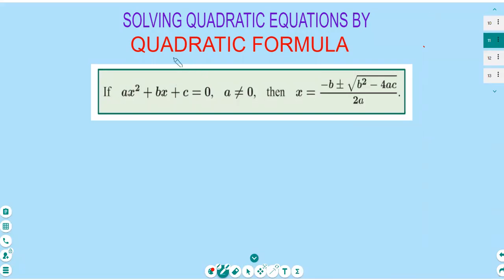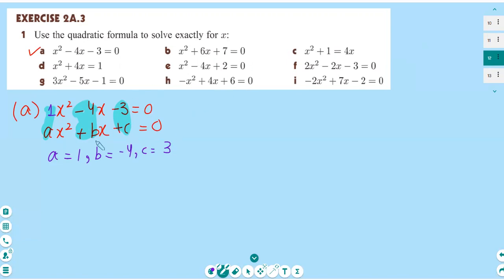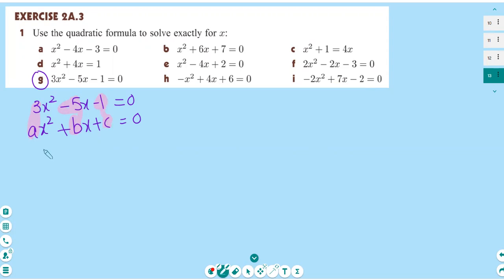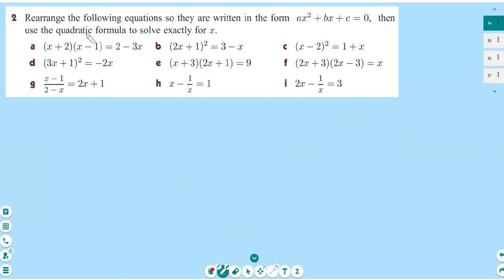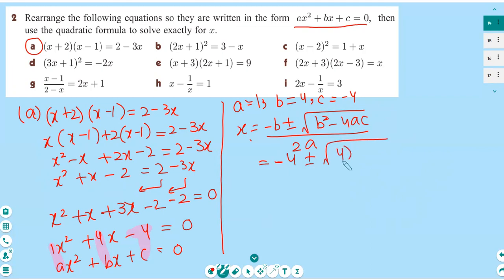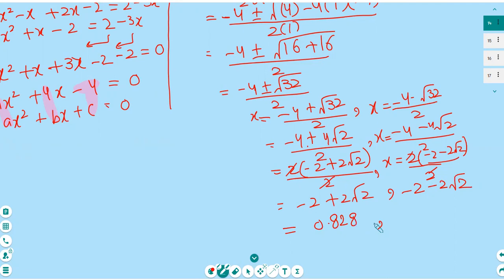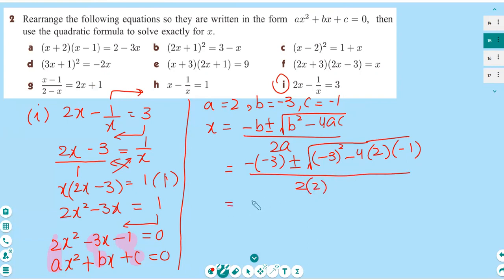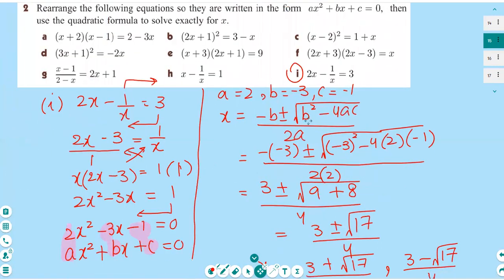Solving Quadratic Equations Using The Quadratic Formula, Mathematical Methods 11 [SACE]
This video tutorial shows you how to solve Quadratic Equations by the Quadratic Formula.
SACE Mathematical Methods Exercise 2A.3 Questions have been solved in this video.
Title :  Solving Quadratic Equations Using The Quadratic Formula, Mathematical Methods 11 [SACE]

00:00 Introduction
01:34  Exercise 2A.3 Question 1
08:05 Exercise 2A.3 Question 2